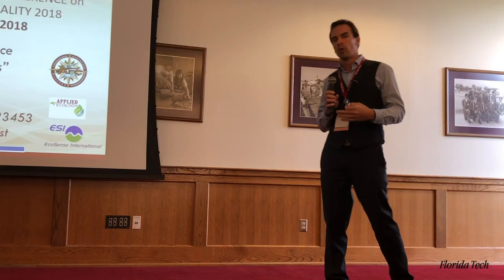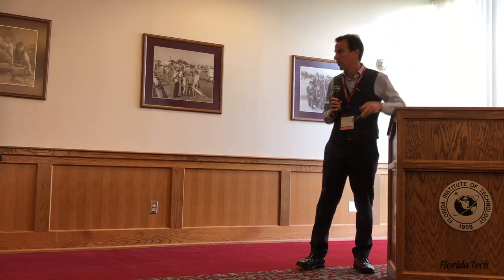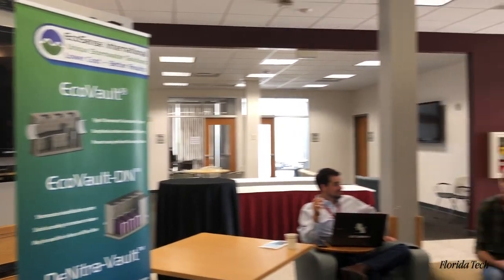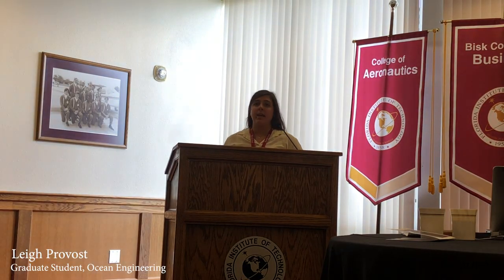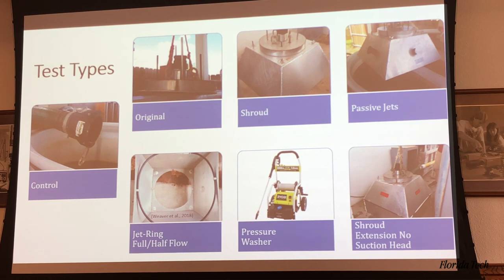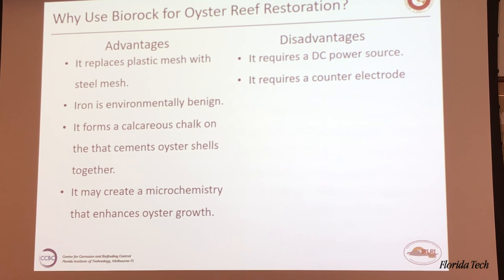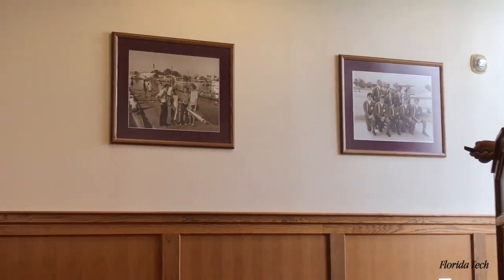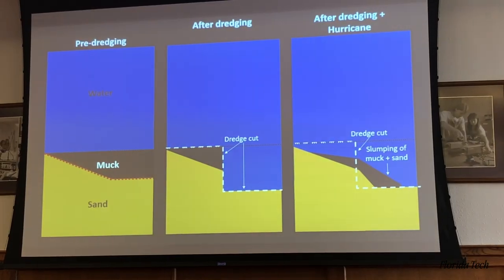Indian River Lagoon Research Institute TechCon 2018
Scientists and researchers from around Florida discussed the latest efforts to fix the ailing Indian River Lagoon as Florida Tech's Indian River Lagoon Research Institute convened for the fourth annual Technical Conference on Coastal Water Quality on Sept. 28.